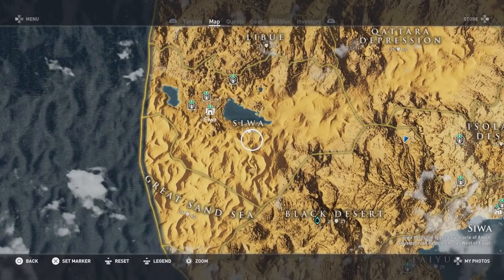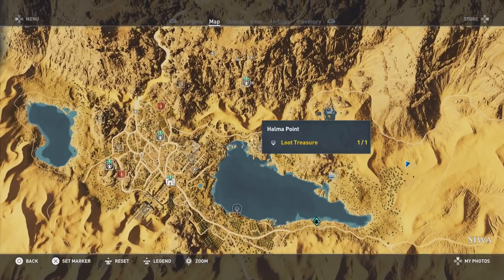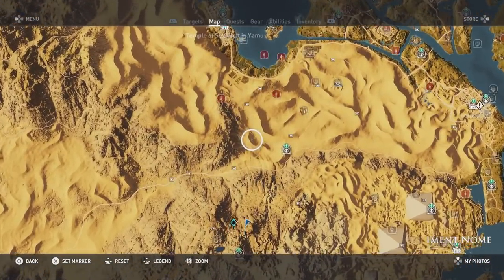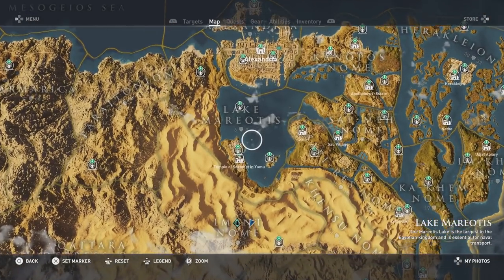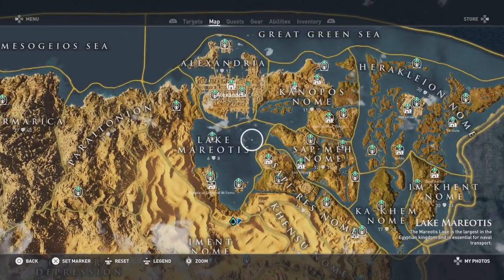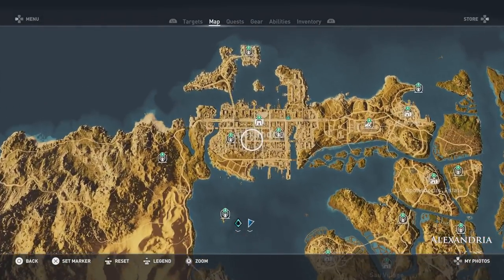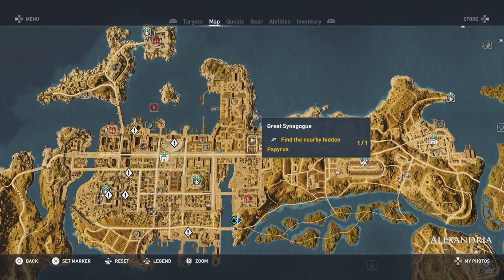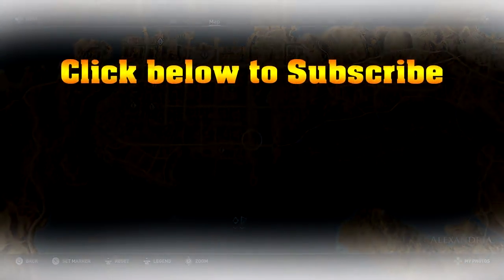Assassins Creed Origins - Detailed Locations for Old Habits - Part 1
This series will focus on the detailed locations of each point of interest needed to obtain the Old Habits Trophy / Achievement.

This guide will have all locations for Siwa, Iment Nome, Lake Mareotis, and Alexandria.